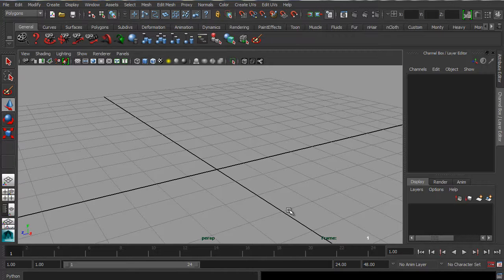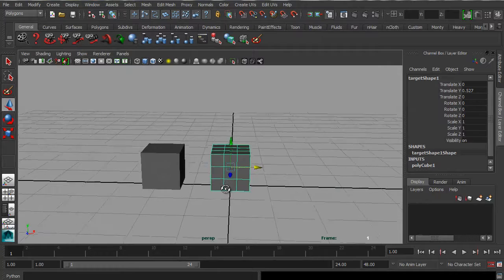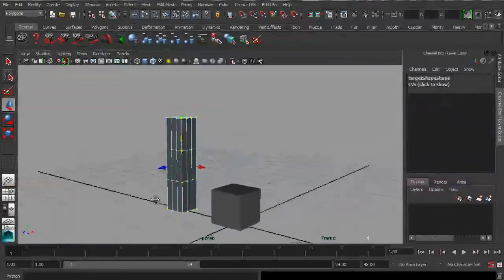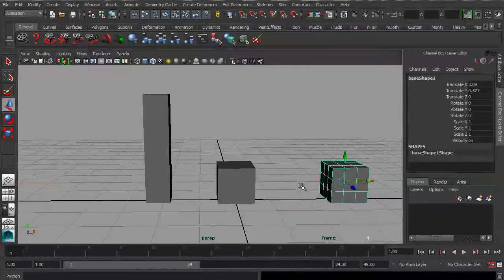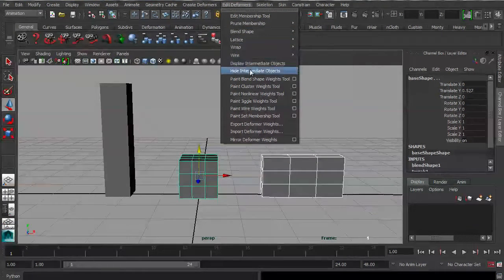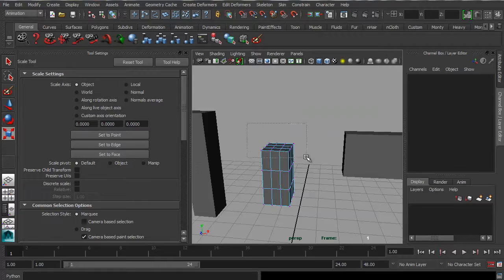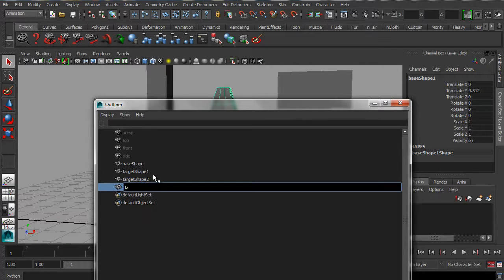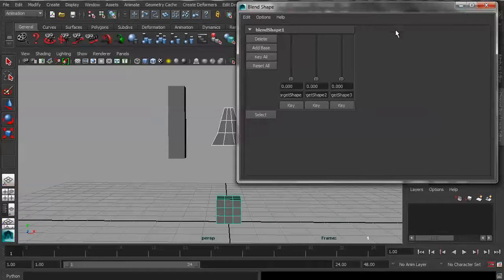Blend Shapes - Technical Video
Animating with Blend Shapes - Technical Video